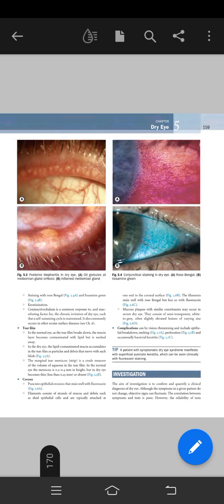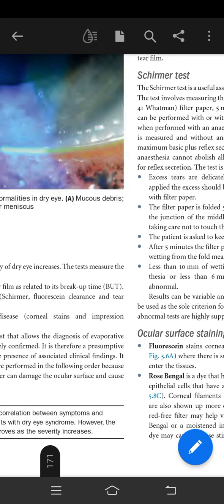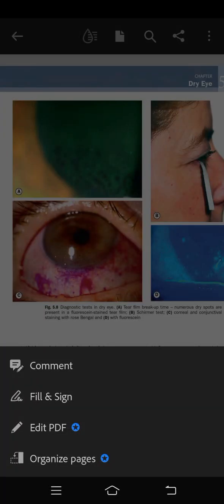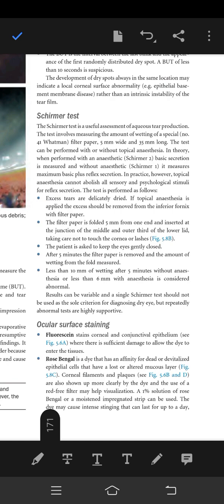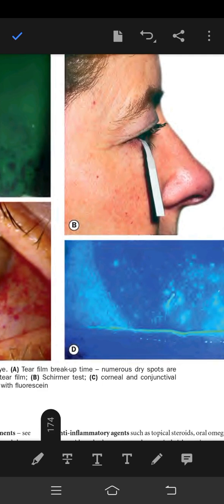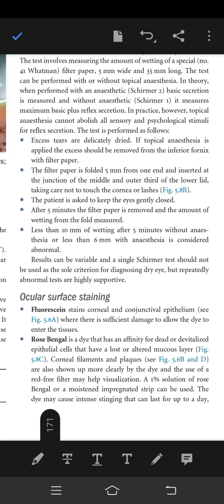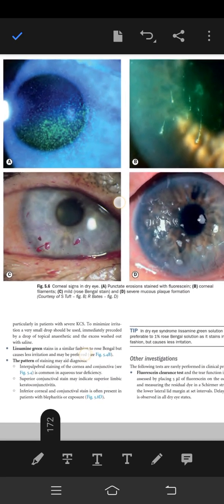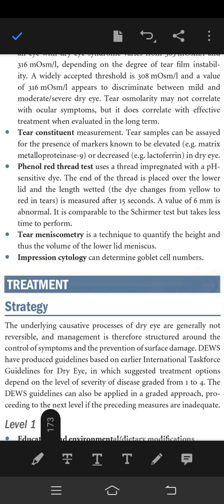Investigations for sjogren syndrome ( Kanski's clinical ophthalmology)